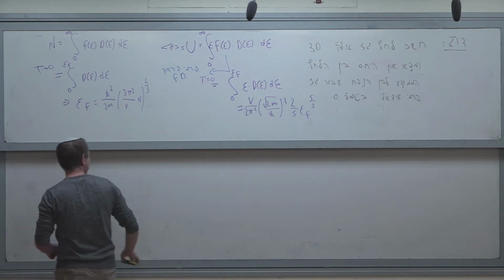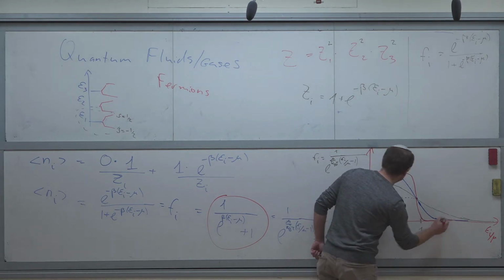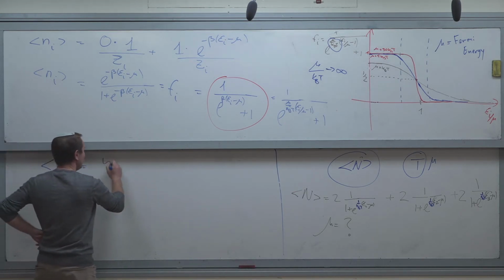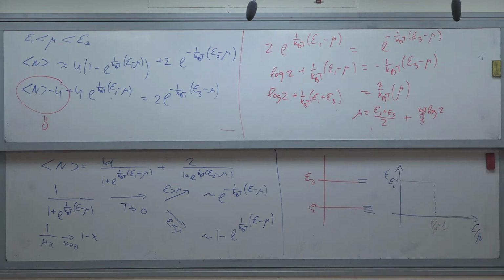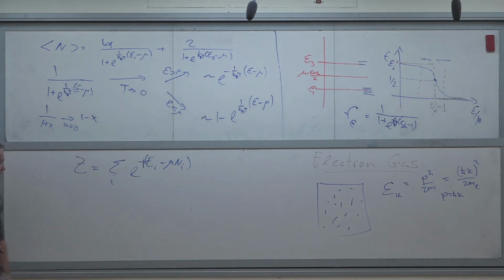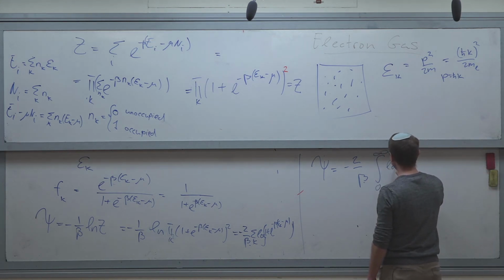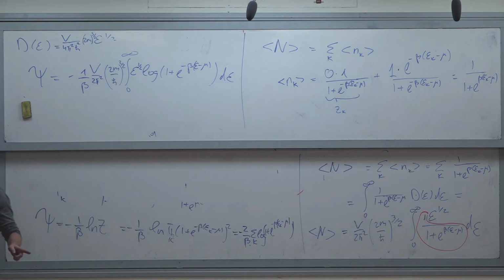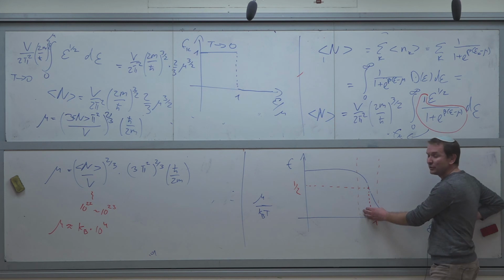Statistical Mechanics- Lecture 17: Quantum Fluids / Gases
Statistical Mechanics
Dr. Stas Burov
Lecture 17: Quantum Fluids / Gases
5.1.2020